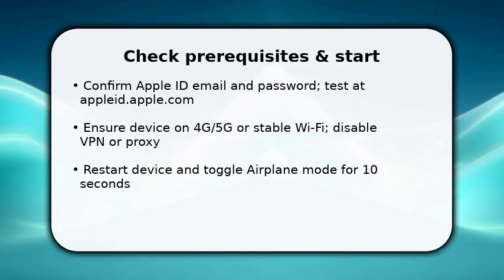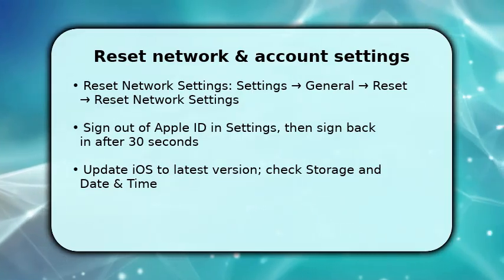How to Fix App Store Could Not Sign in (easy Method)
How to Fix App Store Could Not Sign in (easy Method) | 🔒 Surfshark VPN Deal — Stay private and secure. $1.99/mo + 3 Months Free ▸

Explore simple solutions to the common 'Could not sign in' error on Apple App Store. This video guides you through troubleshooting steps, including checking your internet connection and updating passwords or credentials if necessary.

Apple App Store, sign in issue, troubleshoot login, Internet connectivity check, password update for app store